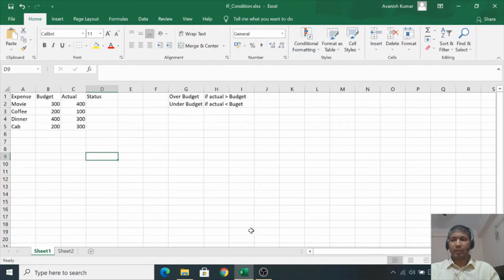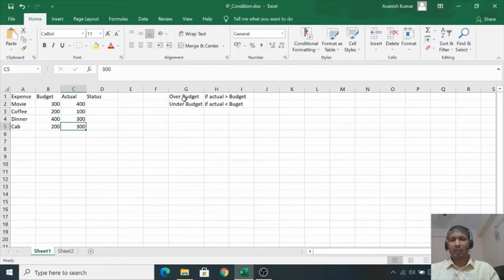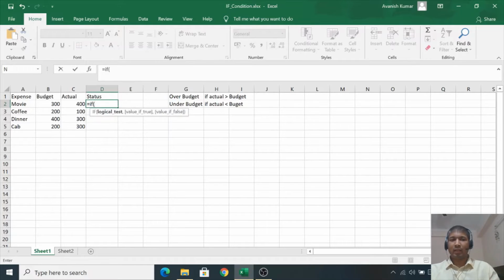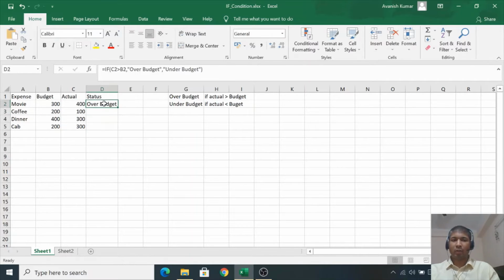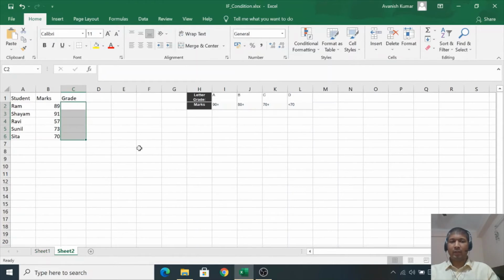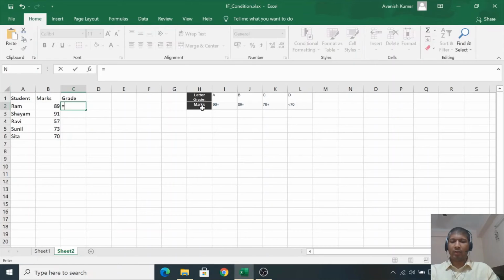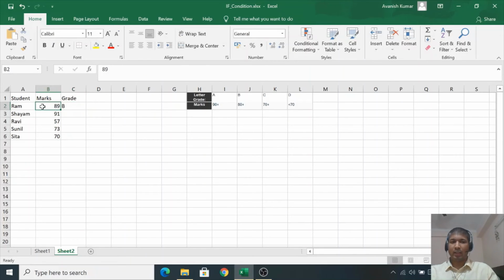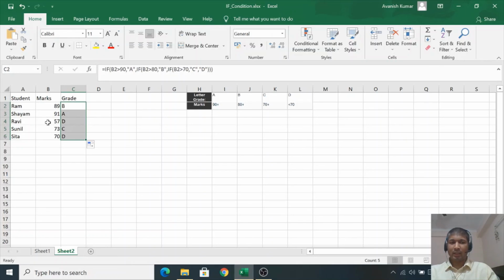Excel IF Function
In this video we will see the definition of IF Function in excel. It also contains a basic example to under IF function and Nested IF function.